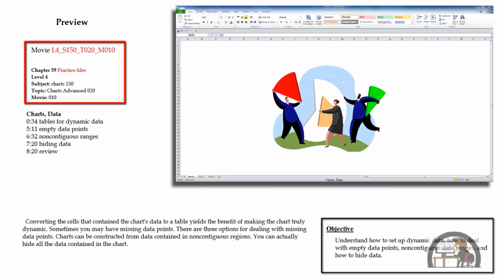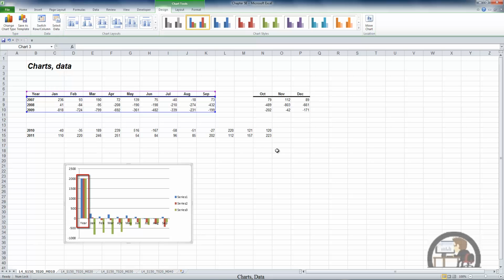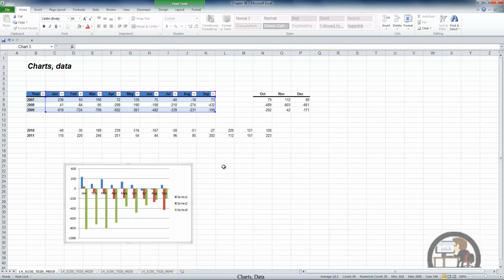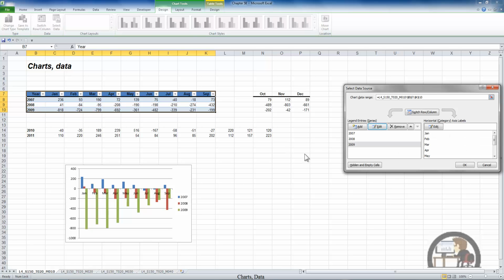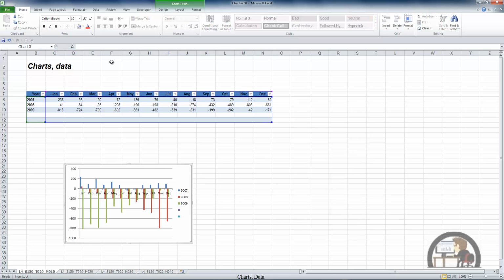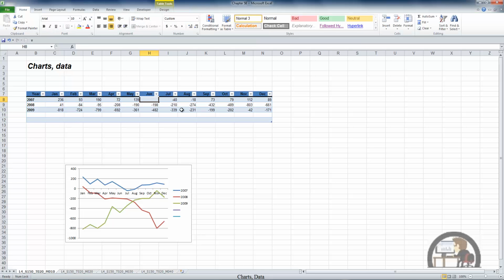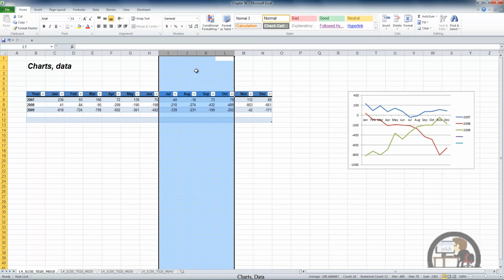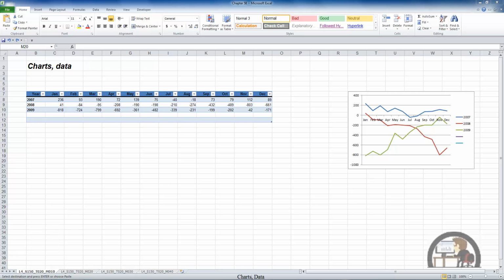L4_S150_T020_M010 - charts - Charts Advanced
Converting the cells that contained the chart's data to a table yields the benefit of making the chart truly dynamic. Sometimes you may have missing data points. There are three options for dealing with missing data points. Charts can be constructed from data contained in noncontiguous regions. You can actually hide all the data contained in the chart.